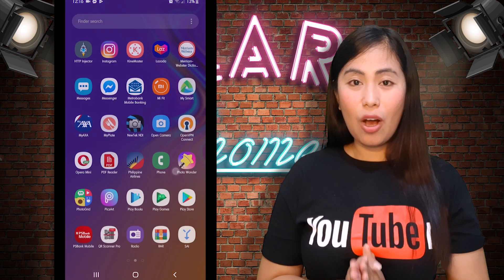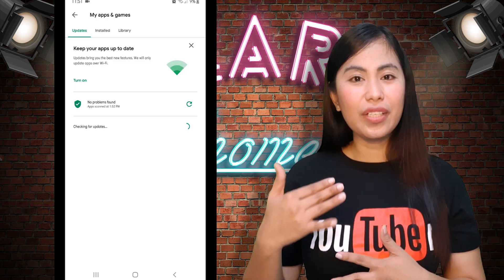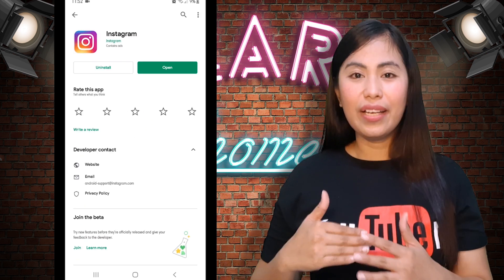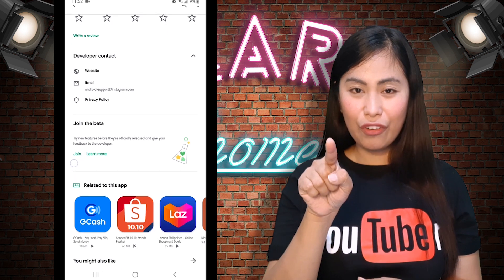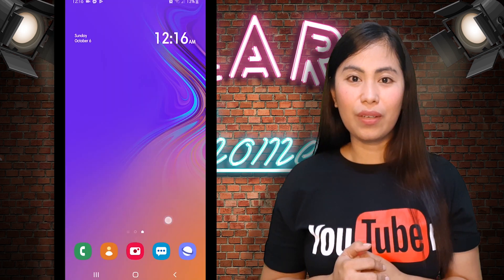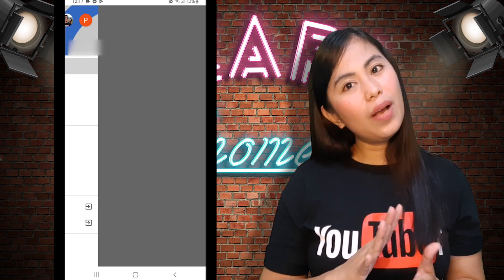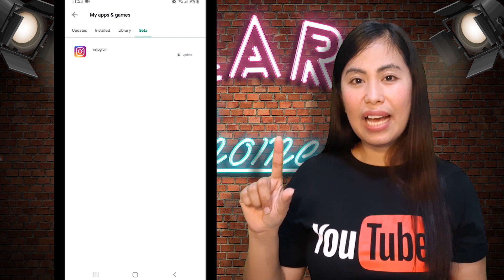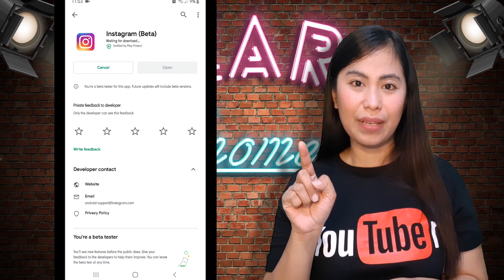Instagram Dark Mode Android No Root Legit January 2020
Jump to Tutorial here:  02:17 mins - Instagram Dark Mode
Turn on the Instagram Dark Mode for android 9-10. No root needed.

Instagram Dark Mode Android No Root Legit October 2019 Official Beta Update